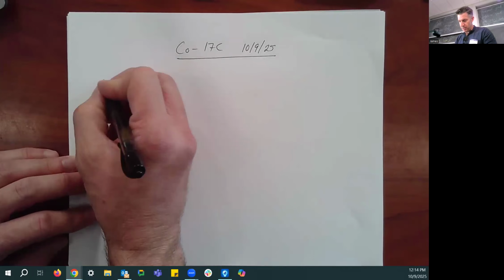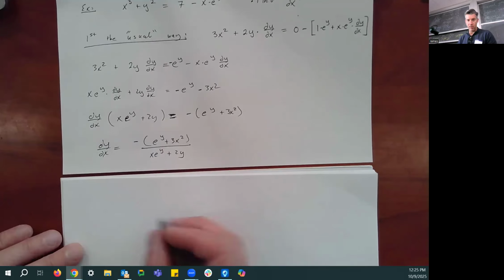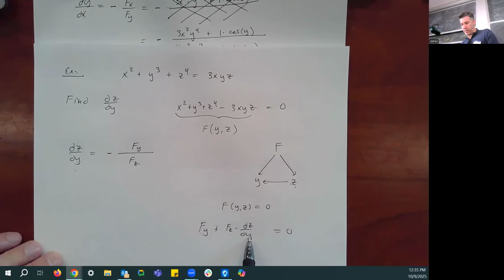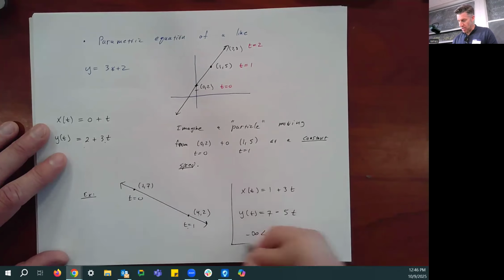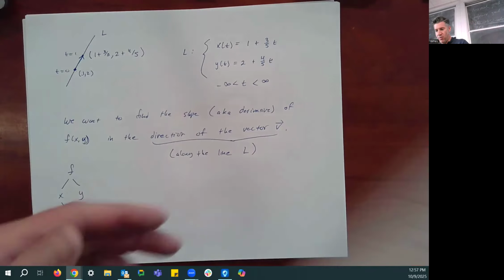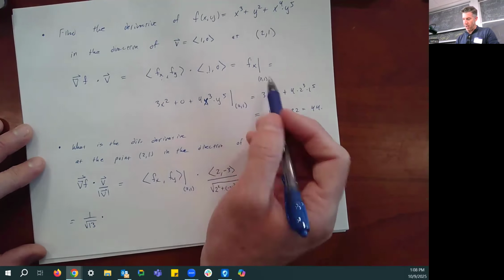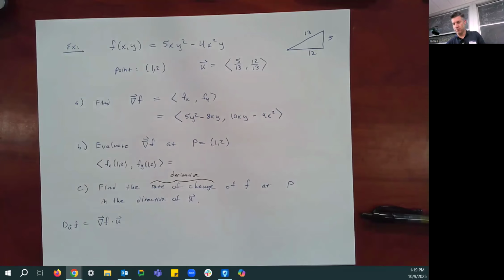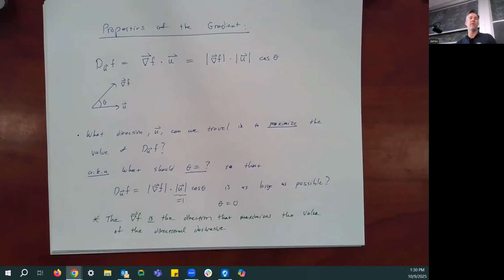Co-17C 10-9-25: Implicit Differentiation, Directional Derivative